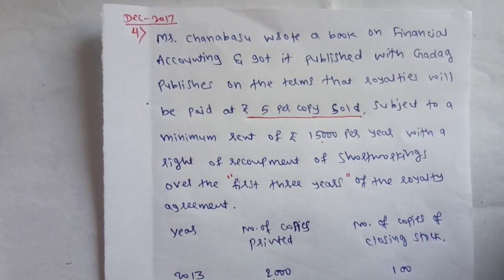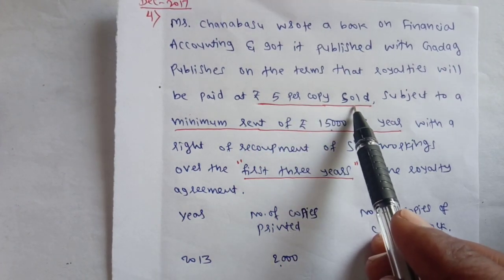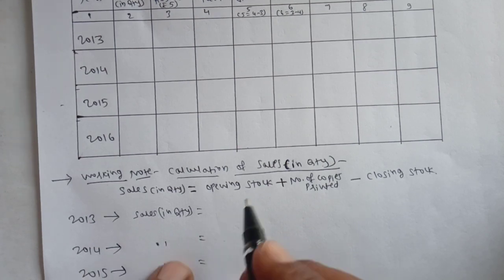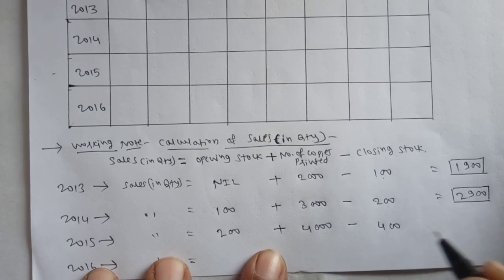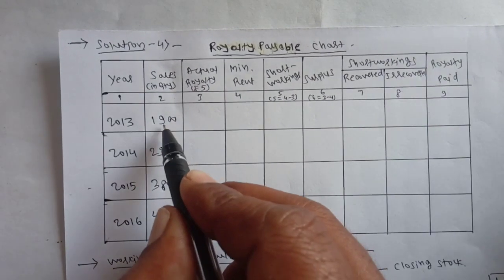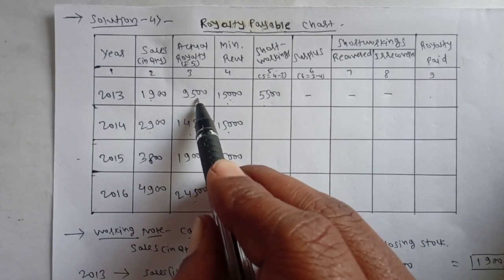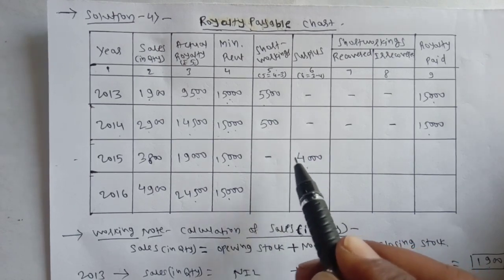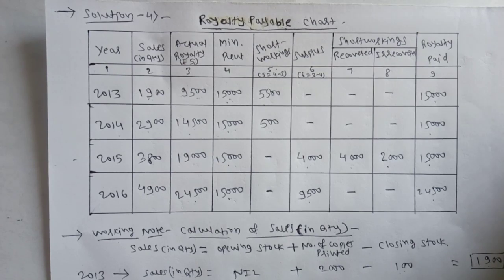Problem on Royalty Chart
B.com I sem